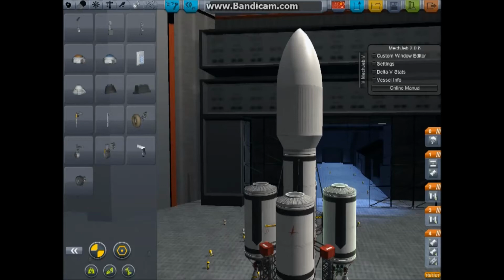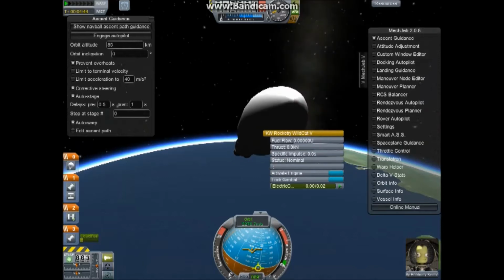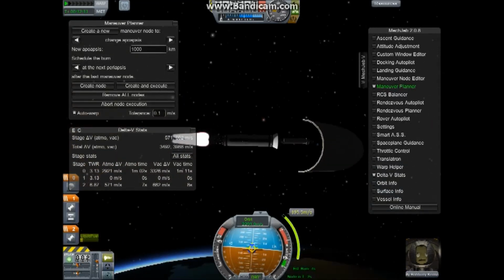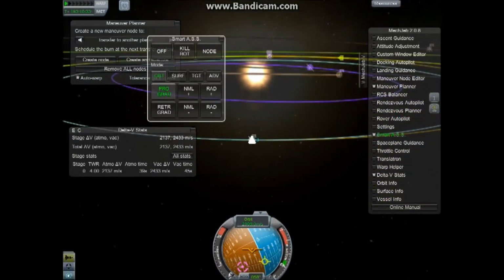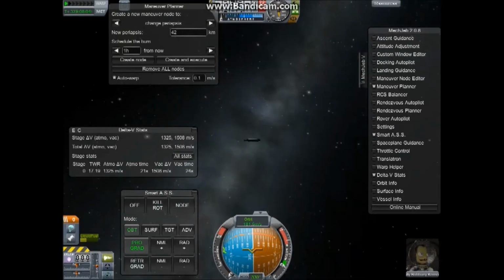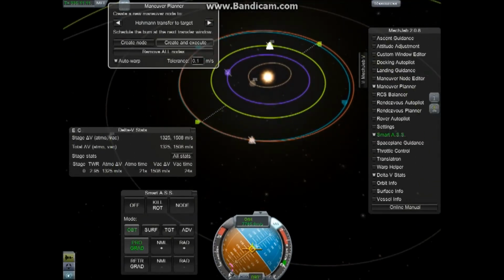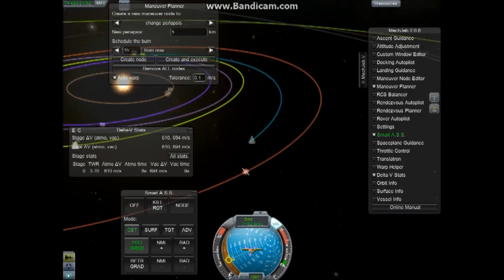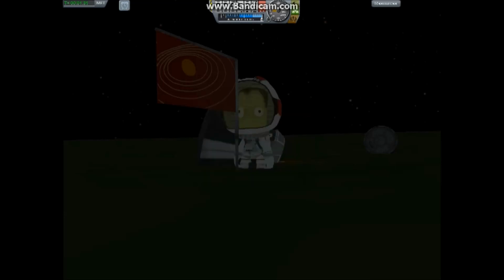KSP: Atlas III Rocket: To Duna And Back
I fly my custom Atlas III rocket to Duna and back.